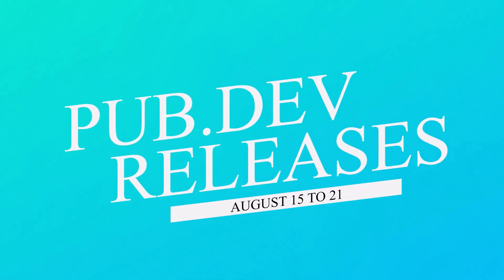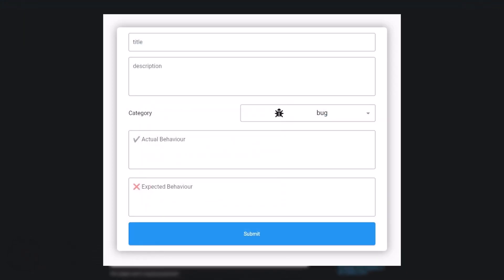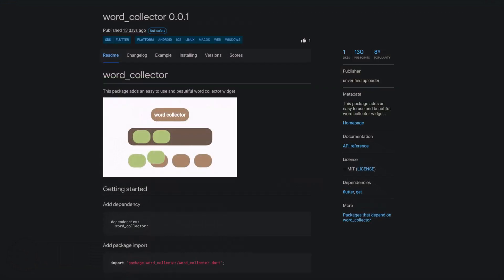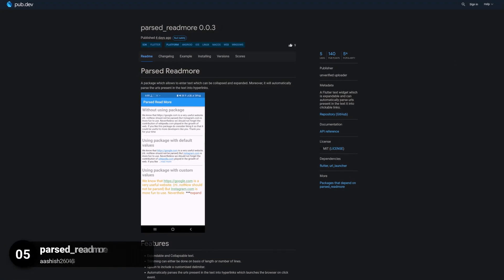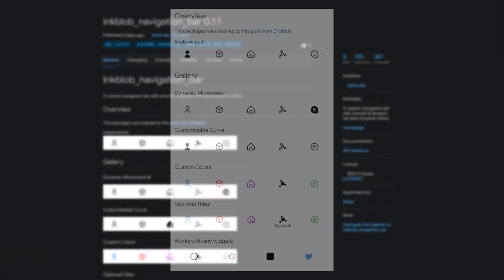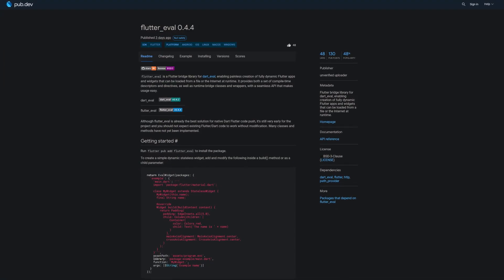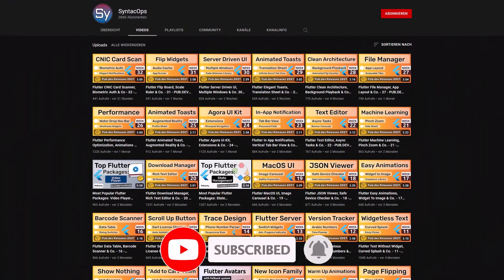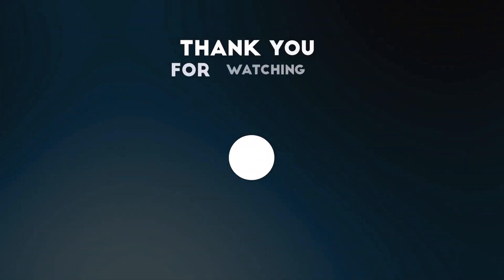Flutter Code Push, Crypto Widgets & Co. - 33 - PUB.DEV RELEASES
Week 33 brings Code Push for Flutter to create fully dynamic Flutter apps and widgets that can be loaded from a file or the Internet at runtime.